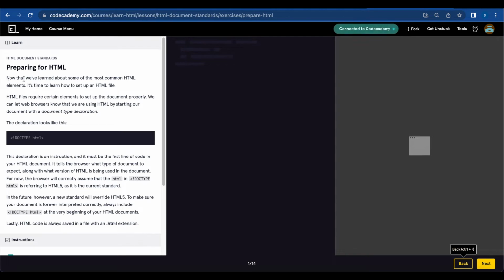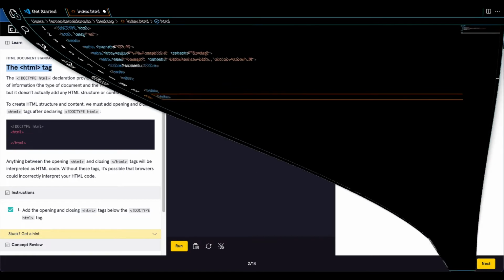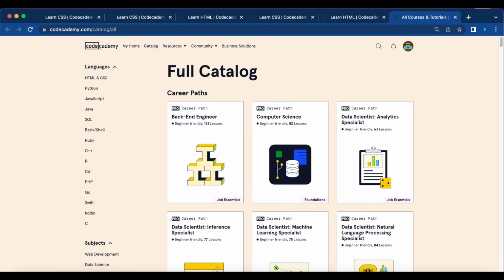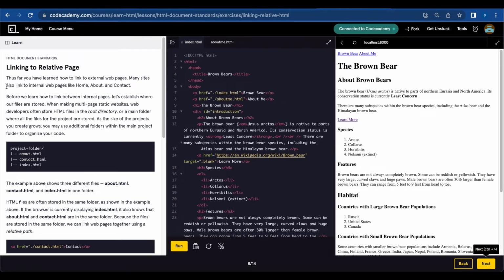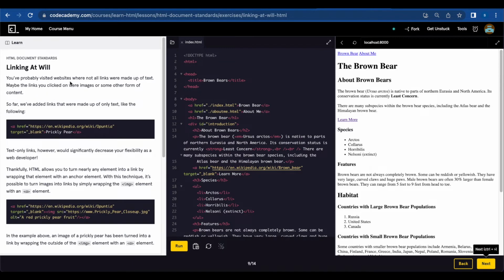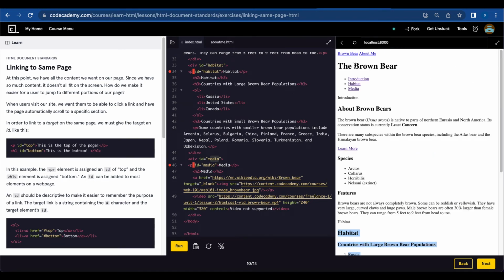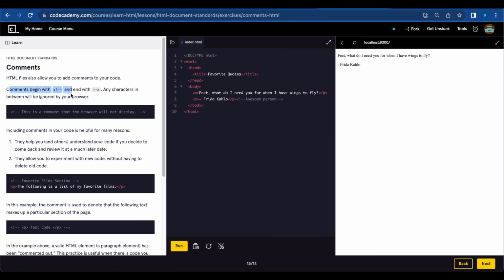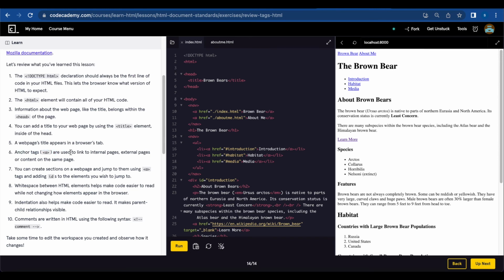HTML Document Standards | Day 4 Codecademy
Today I worked on HTML Document Standards from Codecademy.